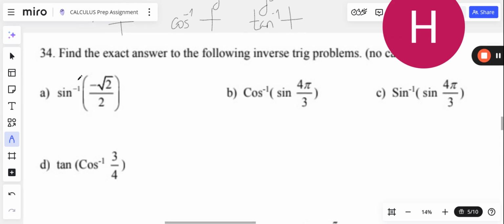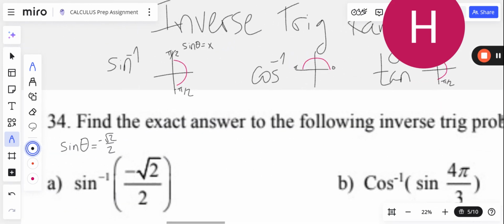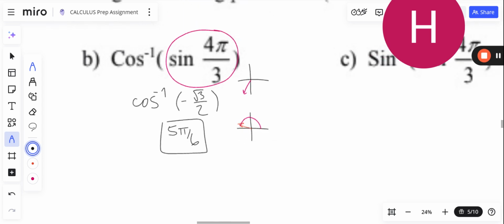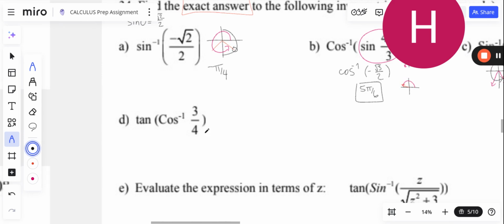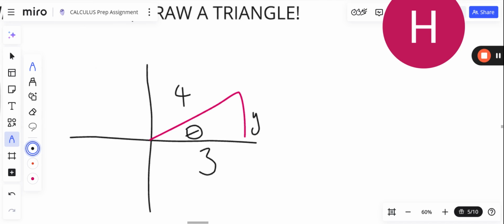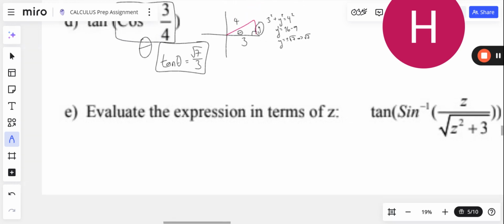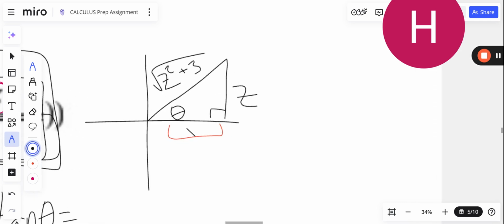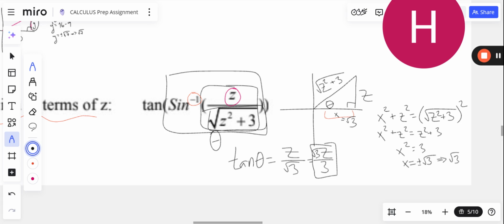Calc Prep Part 15: Evaluating Inverse Trig Expressions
Today in the Void, we are inverting our travels with trig inverses; the first of two final lessons in our trigonometry unit, since I've decided that I will be splitting them into two parts.

Once you're ready, we'll fly through evaluating examples involving sine, and cosine inverses, emphasizing the importance of unit circle knowledge. No new concepts are introduced, just a thorough review to sharpen skills for future calculus applications. We will see a couple of examples involving algebraic expressions which you may or may not have seen before.

Some Things to Keep in Mind Here:
- Some terms/equations/formulas you'll want to be clear on include:
TRIGONOMETRIC RATIOS; INVERSE; REFERENCE ANGLES; INVERSE FUNCTION RANGE/DOMAIN; UNIT CIRCLE; RIGHT TRIANGLE TRIGONOMETRY; RADIANS; DEGREES; PYTHAGOREAN THEOREM; TRIG INVERSE ON A CALCULATOR; SOH-CAH-TOA

- If you forgot SOH-CAH-TOA, you should definitely feel embarrassed . . . like "I just left my newborn baby at the grocery store by accident" level embarrassed (don't worry, this TOTALLY didn't happen to me as a child . . .)

- Inverse trig functions do not always simply cancel out the trig function: you have to be very careful that your answer satisfies the RANGE of the inverse trig function. You should know the range for Sine, Cosine, and Tangent (which implies the range for their Reciprocals: Cosecant, Secant, and Cotangent)

- If you are required to take an inverse of a value which is not explicitly on the unit circle, then you will either draw a triangle to represent an angle, or you would just use a calculator to evaluate. In general, you'll want to use Radian mode, but just be aware of what your specific class/professor have a preference for.

Chapters
0:00 Introduction to Final Lessons
0:55 Identifying Trig Inverse Problems
2:30 Getting Started: Problem One
3:55 Sine Inverse Doesn't Always Cancel Sine?!?
5:05 Trig Inverse w/o Unit Circle Value: Draw a Triangle
7:50 Draw a Triangle + more Algebra